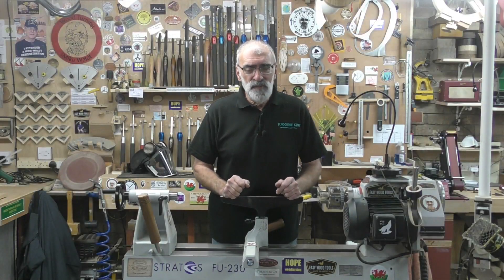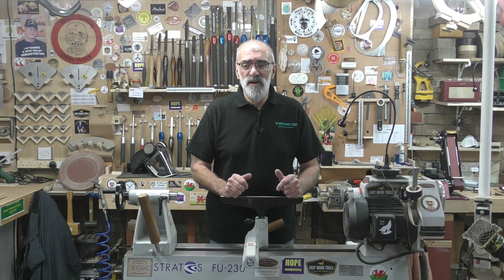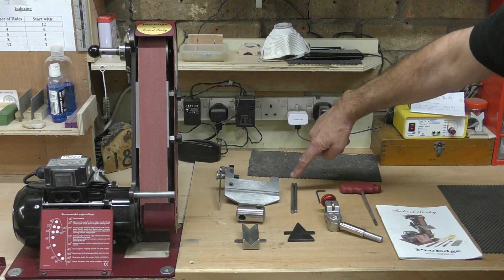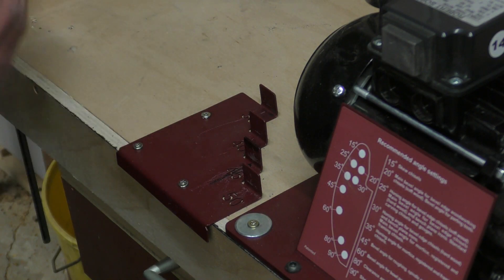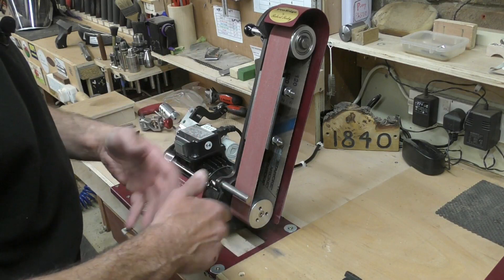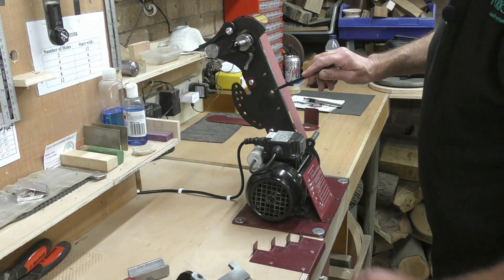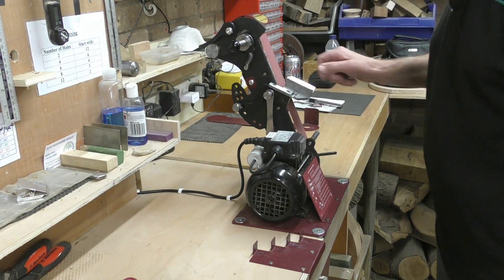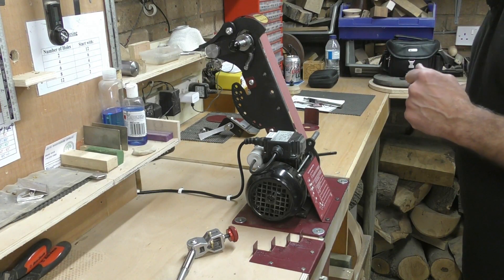The Robert Sorby Pro Edge Deluxe Sharpening System - An in depth Overview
Easy Wood Tools at Amazon UK: